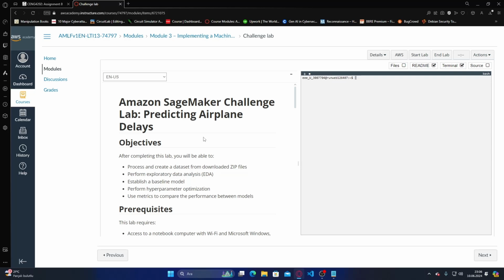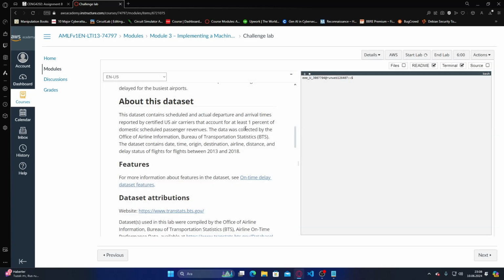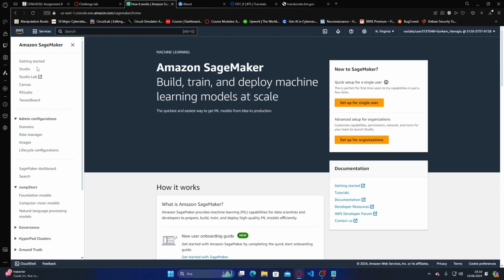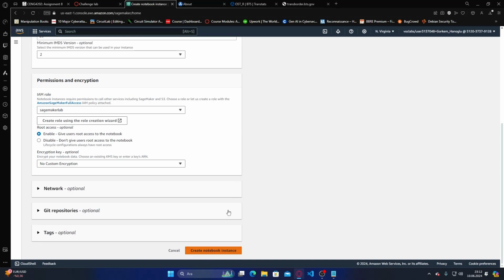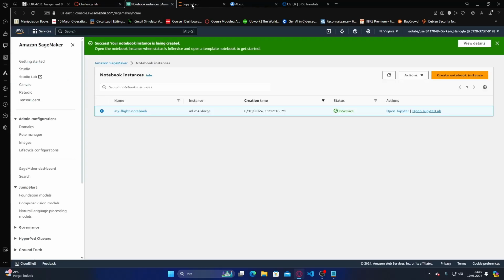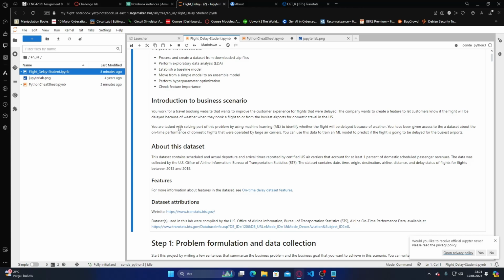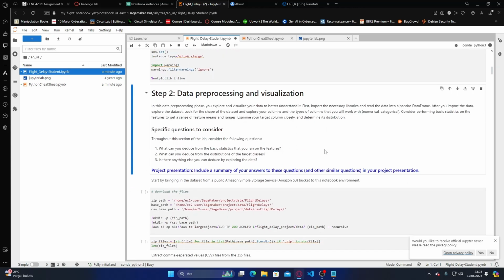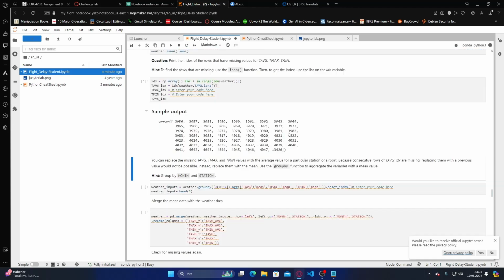Data Science Homework 8 - Challenge Lab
Challenge Lab